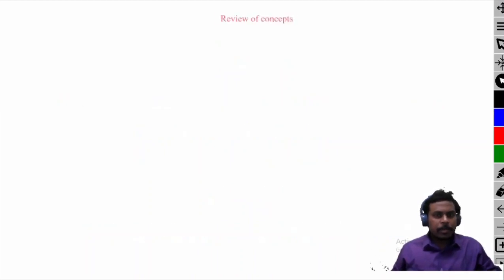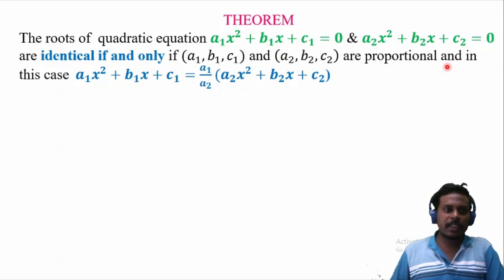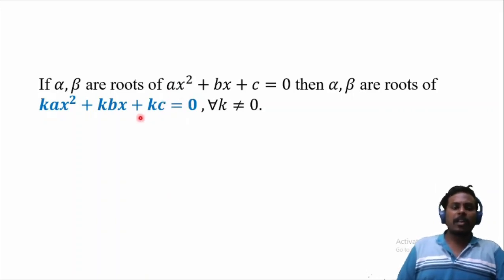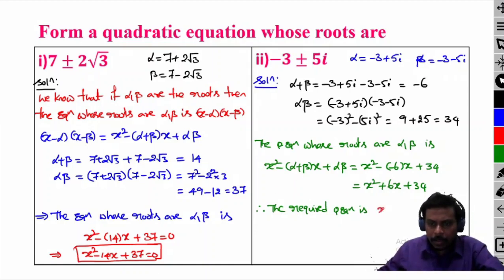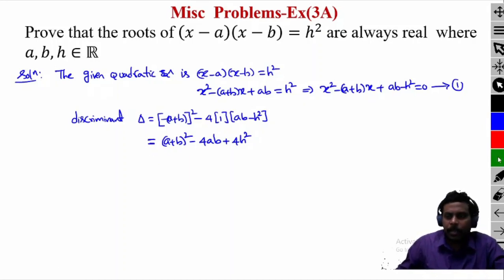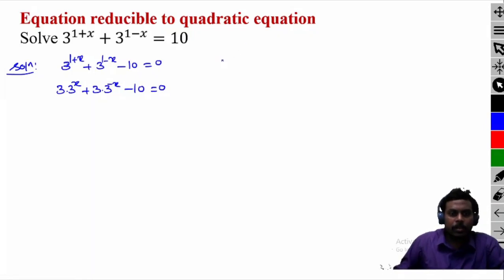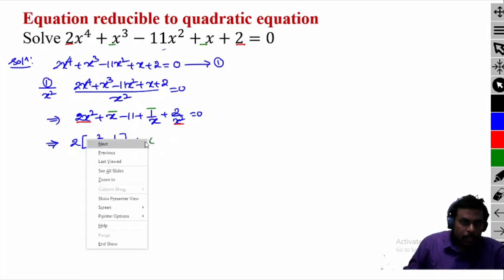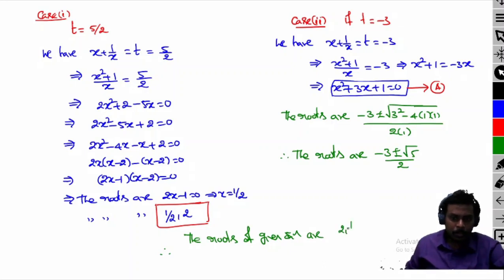Quadratic Expressions:Lecture-2 || Solving Equations reducible to Quadratic Equations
Exercise-3(A) Problems Maths -II (A)